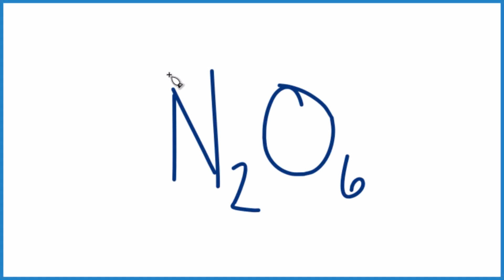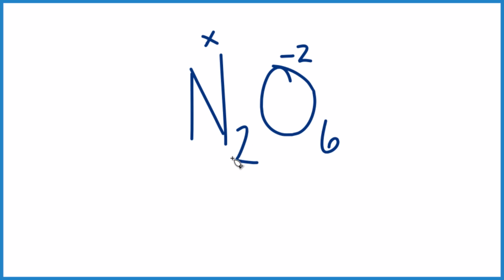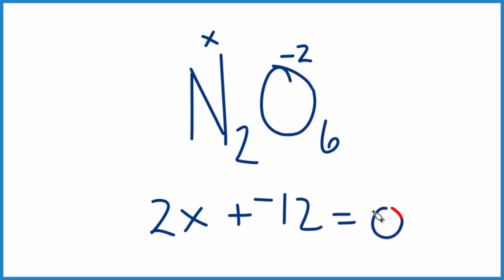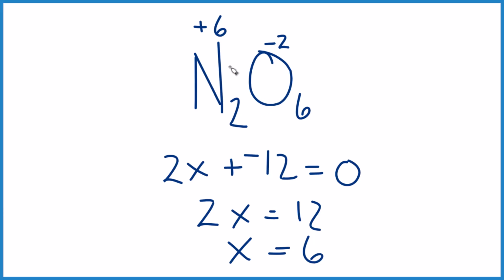How to Find the Oxidation Numbers for N₂O₆ (Dinitrogen Hexoxide)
To determine the oxidation states of each element in N2O6, we follow a set of rules and use simple math.

First, since N2O6 is a neutral molecule (it has no overall charge like NO3- or H3O+), the total of the oxidation numbers must add up to zero.

We assign oxidation numbers to elements based on known rules and then solve for the unknown oxidation number.

General Rules for Oxidation Numbers:
Free elements have an oxidation state of zero (e.g., Na, Fe, H2, O2, S8).
In an ion, all oxidation numbers must add up to the charge on the ion.
In a neutral compound, all oxidation numbers must add up to zero.
Group 1 elements = +1
Group 2 elements = +2
Hydrogen with nonmetals = +1
Hydrogen with metals (or boron) = -1
Fluorine = -1
Oxygen = -2 (except in H2O2 or when bonded to fluorine)
Group 17 (Halogens) = -1 (except with oxygen or other halogens lower in the group)